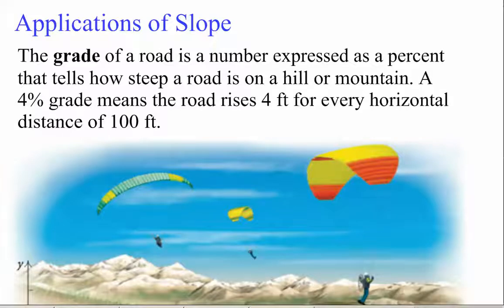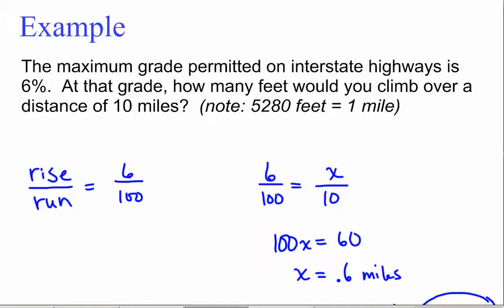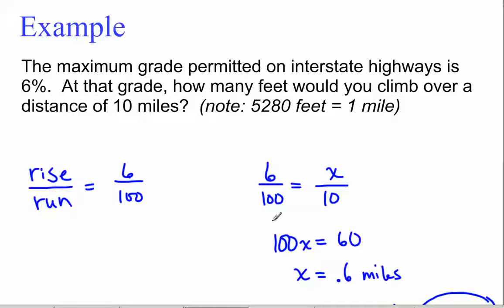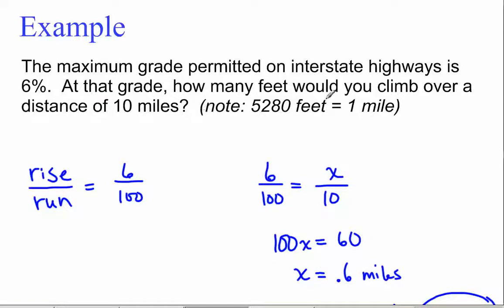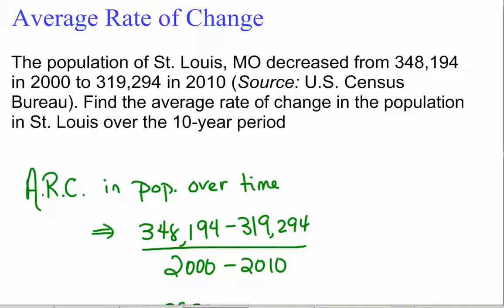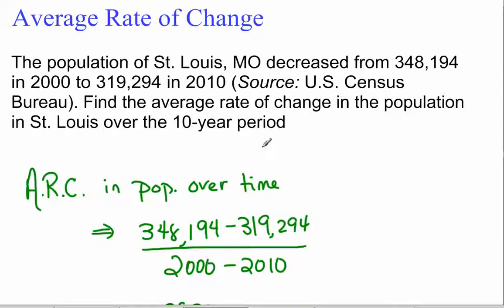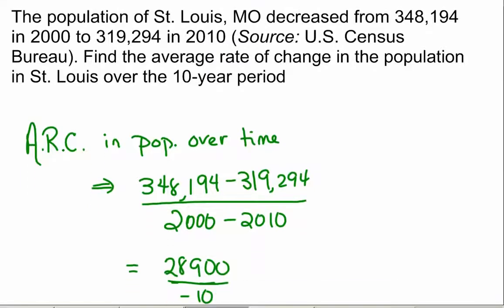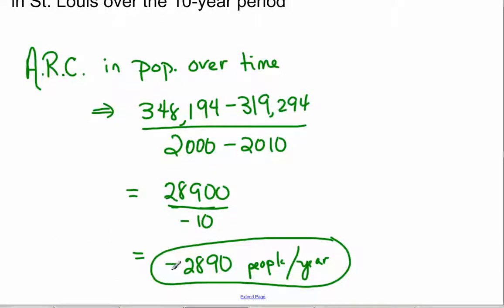1 3b Applications of Slope